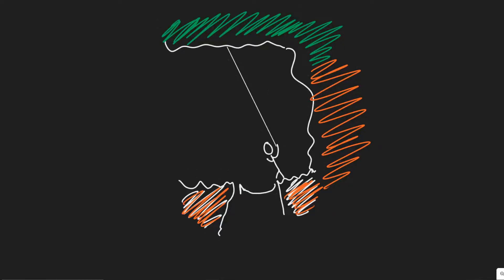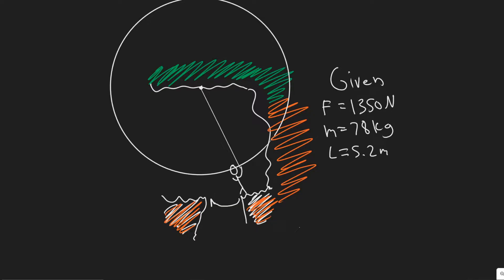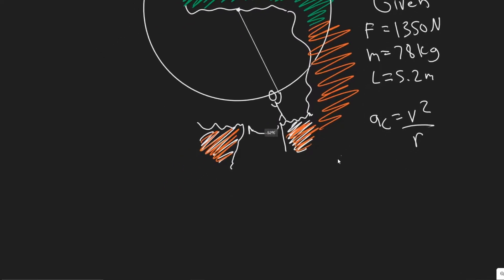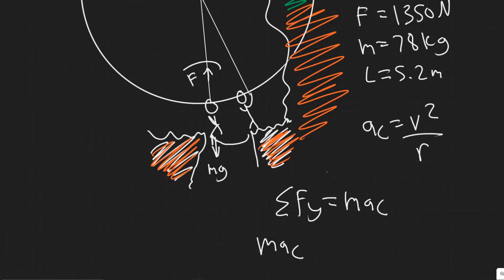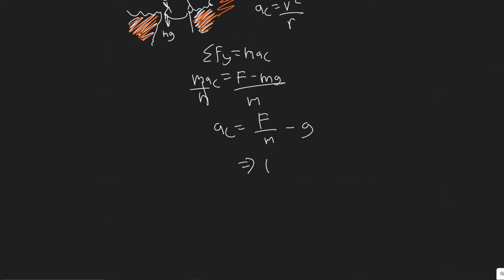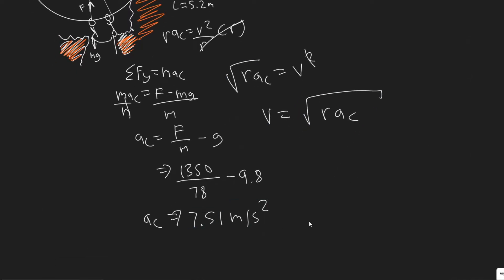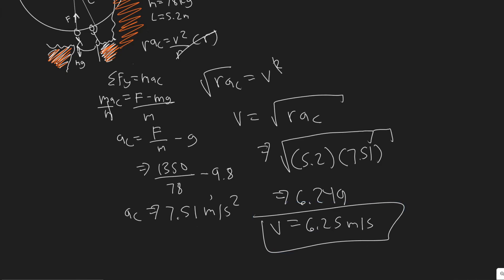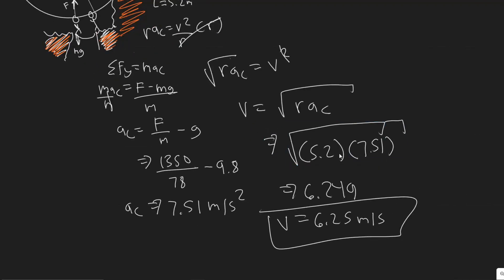Tarzan plans to cross a gorge by swinging in an arc from a hanging vine (Fig. 5-47). If his arms arc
Tarzan plans to cross a gorge by swinging in an arc from
a hanging vine (Fig. 5-47). If his arms are capable of
exerting a force of 1350 N on the rope, what is the maximum
speed he can tolerate at the
lowest point of his swing? His
mass is 78 kg and the vine is
5.2 m long.